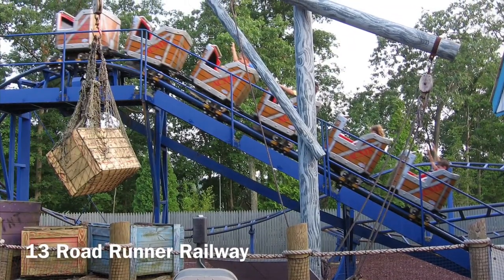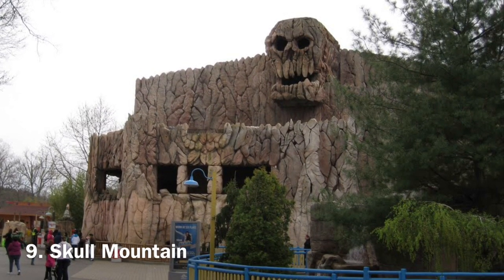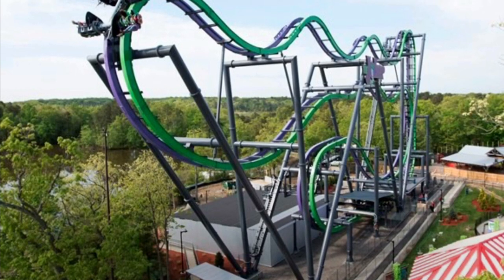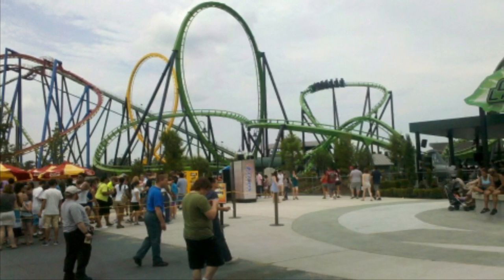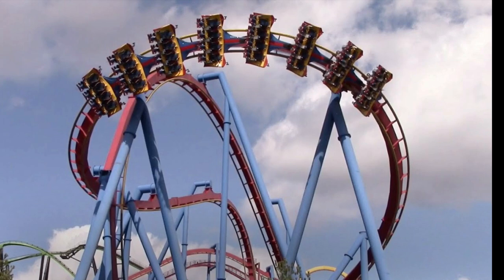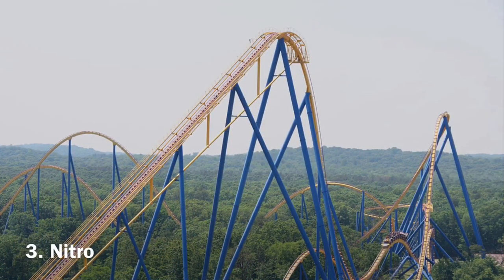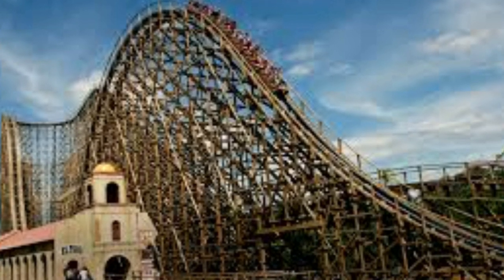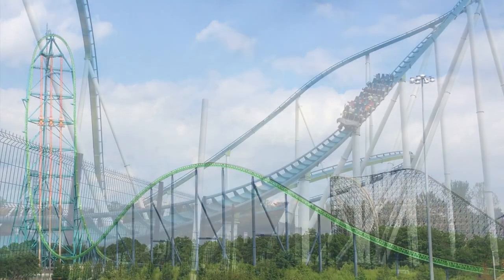Top 13 Rollercoasters at Six Flags Great Adventure (Outdated)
What’s up Coaster Demons this is my Top 13 Rollercoasters at Six Flags Great Adventure